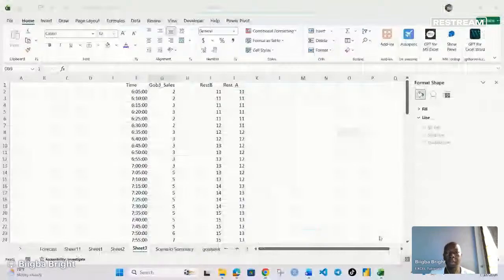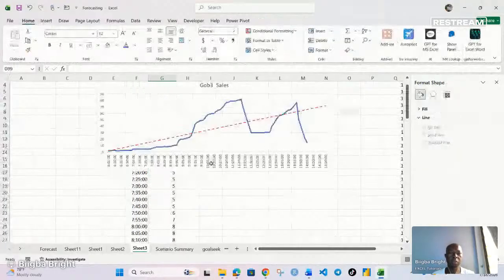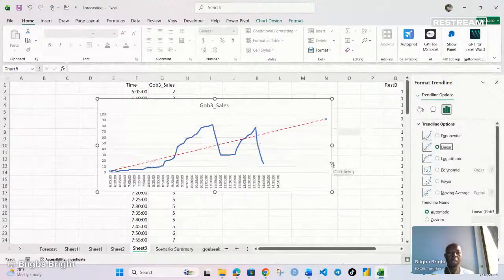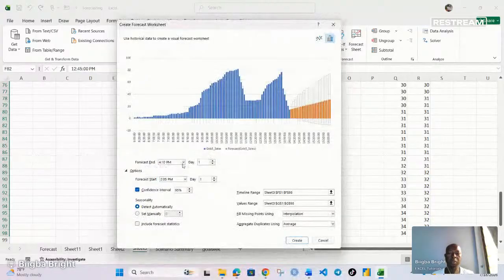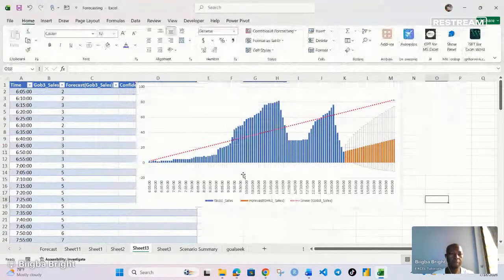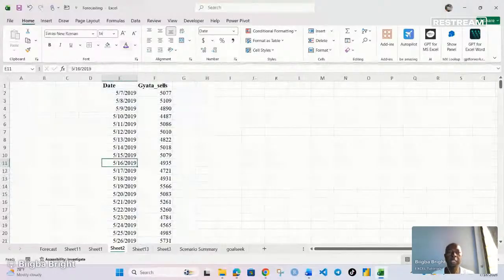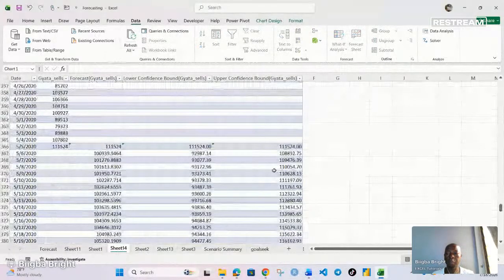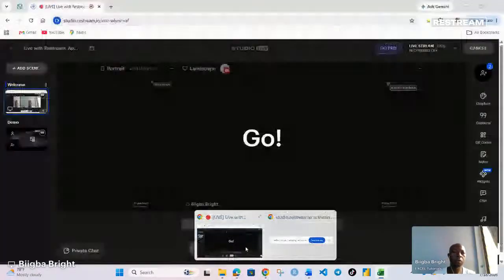Forecast Analysis Part 3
Forecasting using the Forecast Sheet